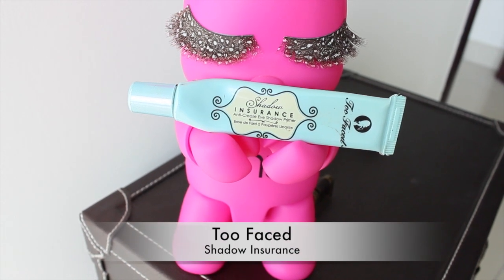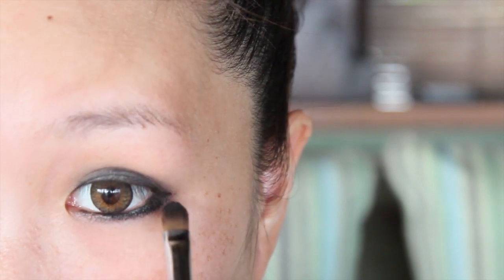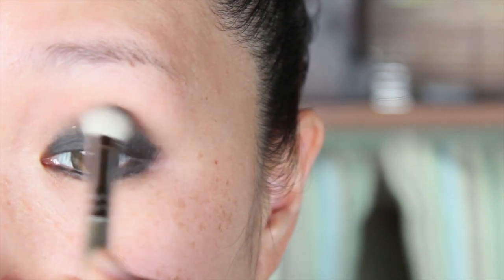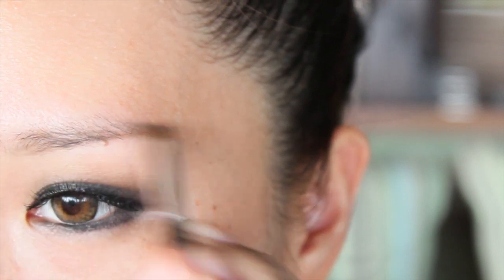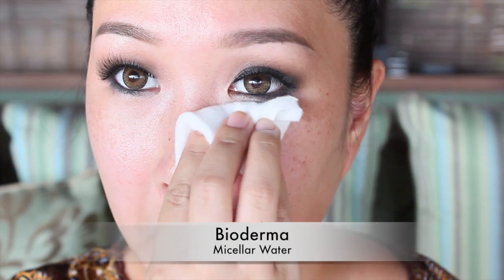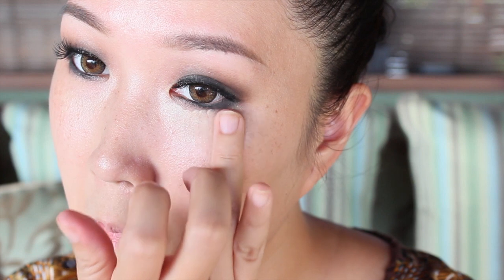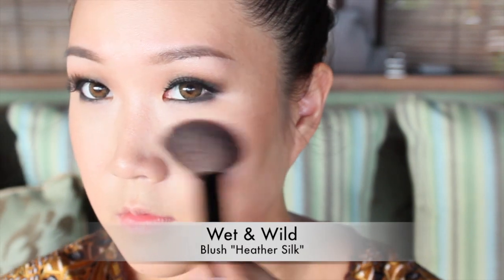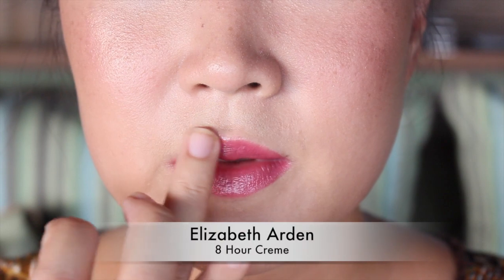SUMMER SMOKEY EYES | Sweat-proof smokey eyes for beginners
In this video, I share steps to achieve easy smokey eyes using only 2 eyeshadows! Too easy! I also made it suitable for warmer environment (hello summer... or humid countries) since many of you asked how to prevent smokey eyes from smudging. I swam afterwards and everything stayed put (although the lashes felt a bit unco hahaha).

x
Christina